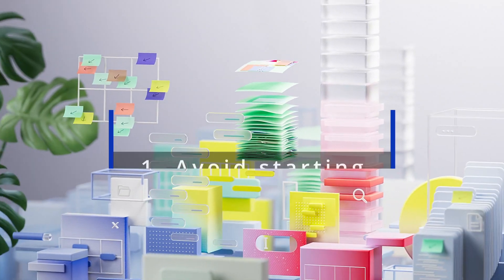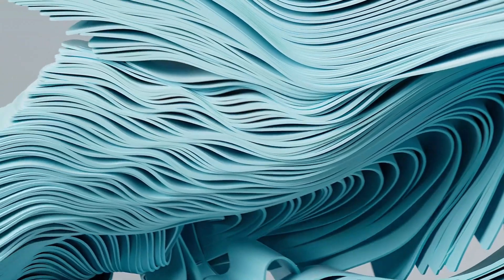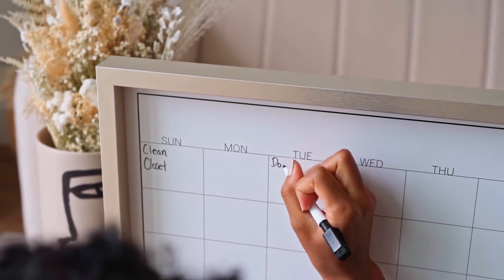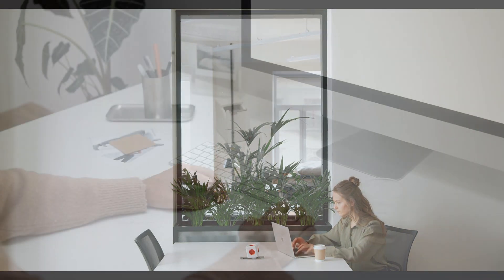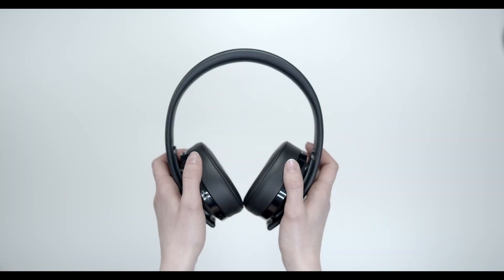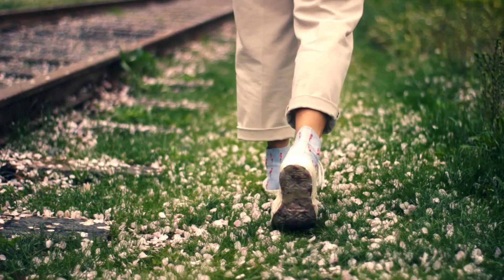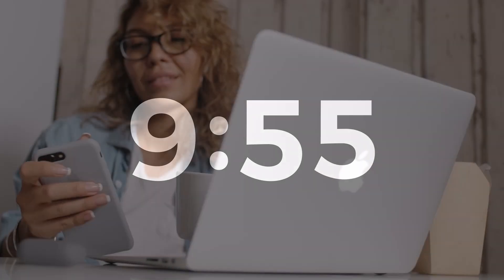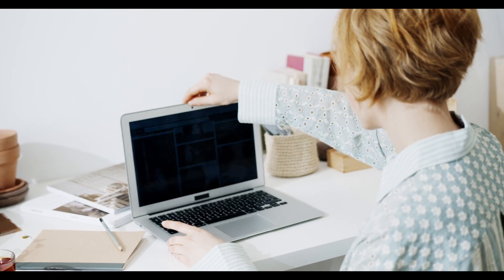6 productivity hacks for product designers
Image/video credits Pexels.com:
Images: Andrea Piacquadio and Designecologist
Videos: Google DeepMind, Polina Kovaleva, RDNE Stock project, cottonbro studio, Cup of couple, Ron lach, Marcus Aurelius,  MD Molly, Kmeel.com Videos, Karolina Grabowska, Matilda Wormwood, Anastasia Shuraeva